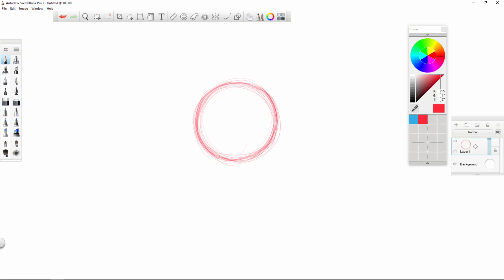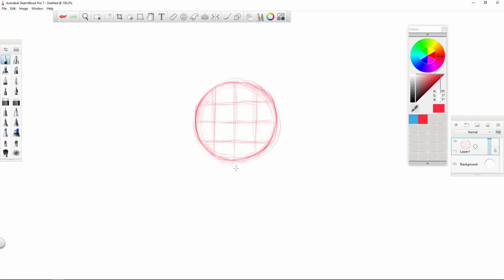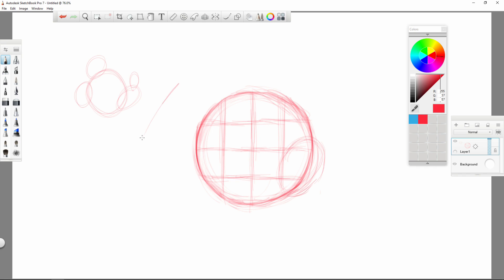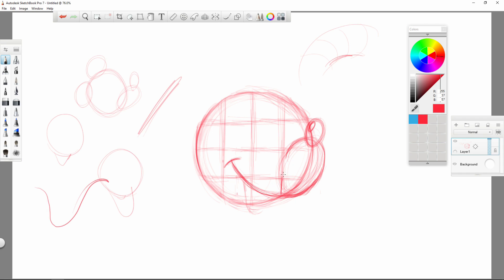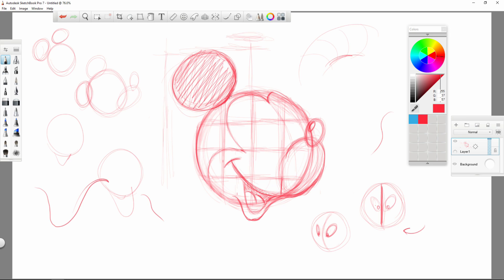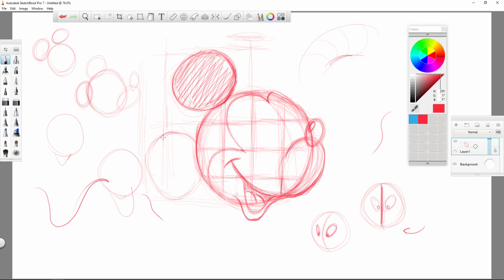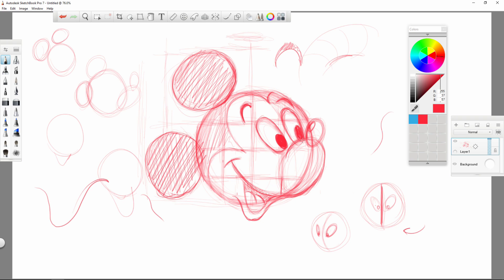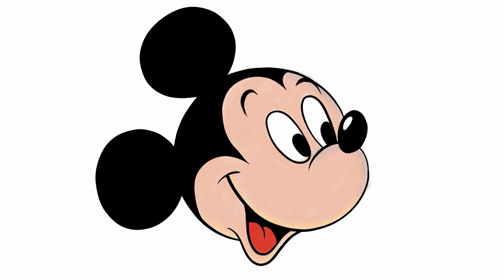How to Draw Mickey Mouse in the 1970's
Hello internet! Here's how to draw Mickey Mouse throughout the 1970's!